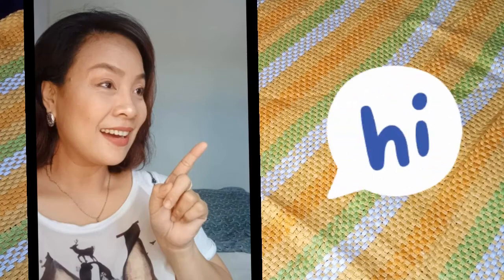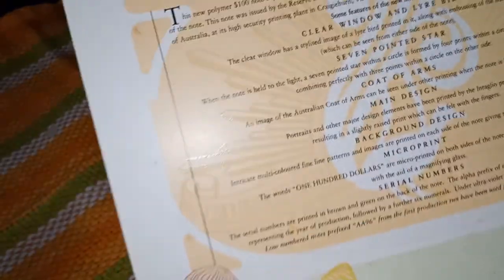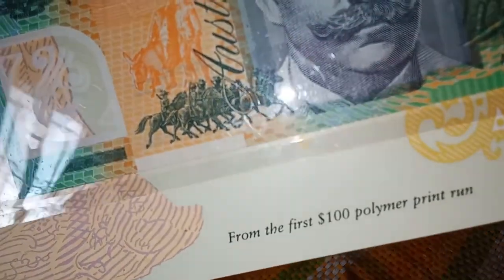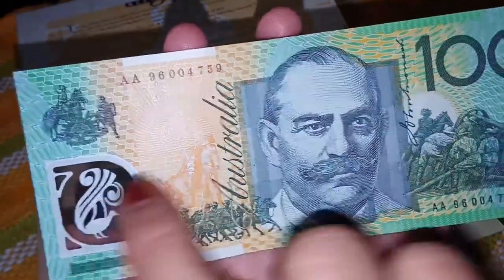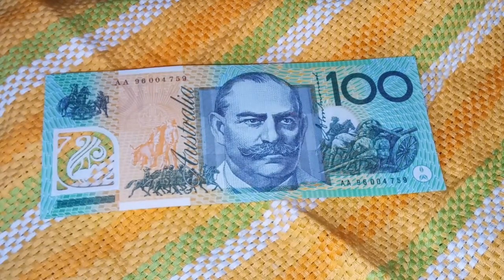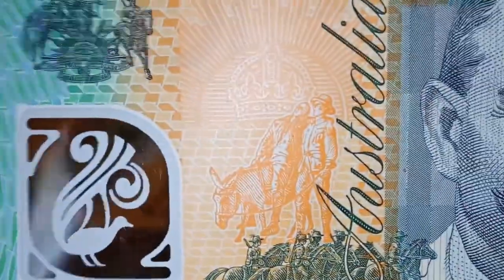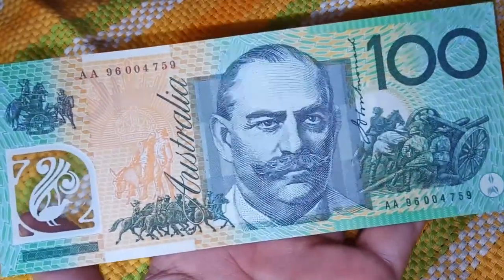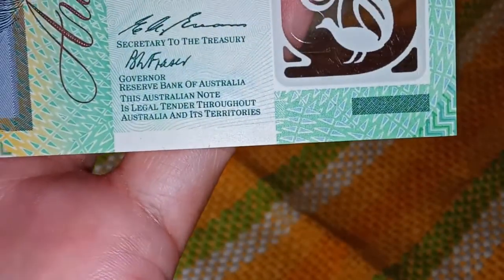AU$100 COLLECTOR'S ITEM PAPER BILL | MELBA AND MONASH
MELBA AND MONASH AU$100 COLLECTOR'S ITEMS PAPER BILL NOTE
One of our paper bill collection is from Australia Bank Note Reserve. This AU$100 paper bill is a from the first $100 polymer print run with the serial number AA96-dated 15 May 1996.

*PAPER BILL IS NOT FOR SALE

xoxo